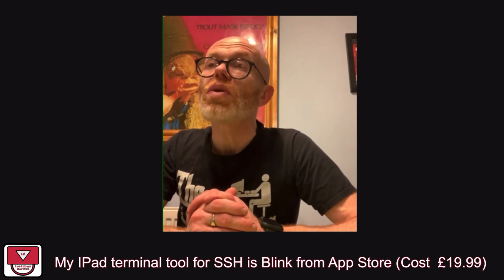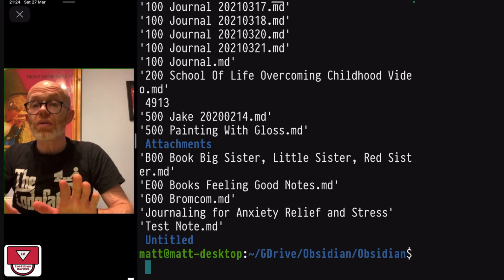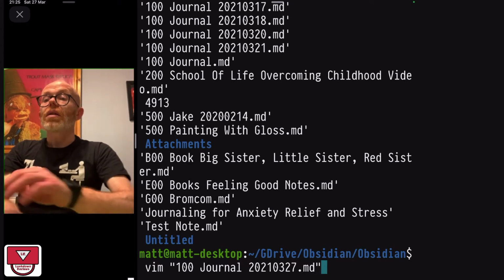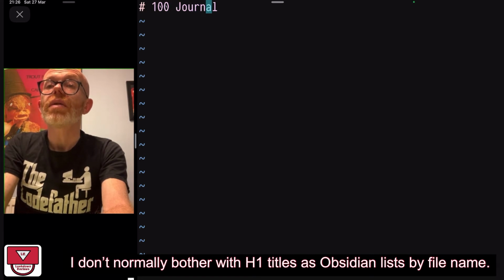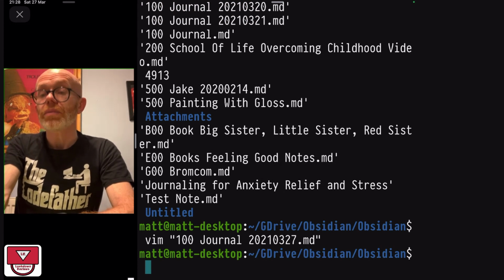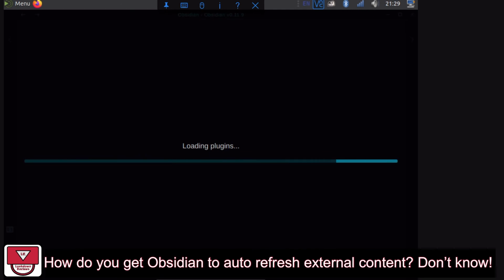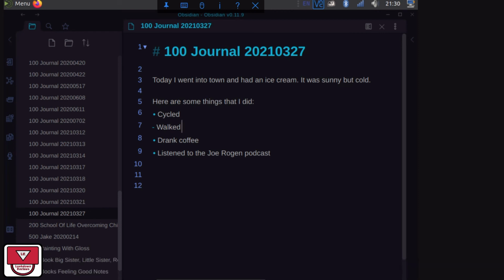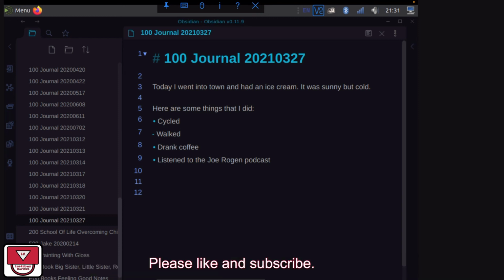Making Obsidian Notes Using Vim Over SSH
This tutorial shows you how to create and save markdown notes into your Obsidian vault from an IPad connected to a Raspberry Pi 4 over SSH. I am using the Blink app to SSH into my Pi4 and Vim as a text editor to create a new markdown file after navigating to the folder where my Obsidian vault is located.

Blink SSH App from App Store (£19.99)
VNC Viewer from RealVNC (Free for personal use)

Installing Vim on Raspberry Pi:
Open the terminal and type "sudo apt-get install vim"

My Software Setup:
IPad Side - IPad OS 14, Blink SSH App for IPad/ IPhone, VNC Viewer
Pi4 Side - Ubuntu Mate 20.10 64 Bit, Obsidian for Linux (64 Bit), VNC Server, OpenSSH, Vim